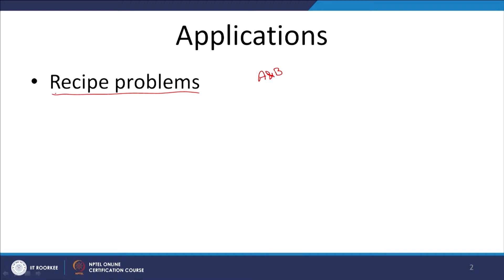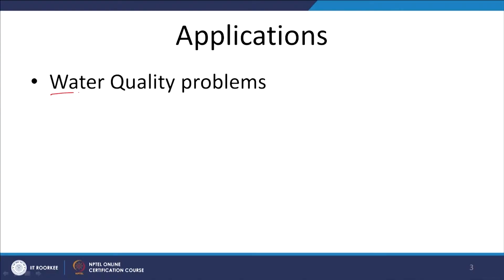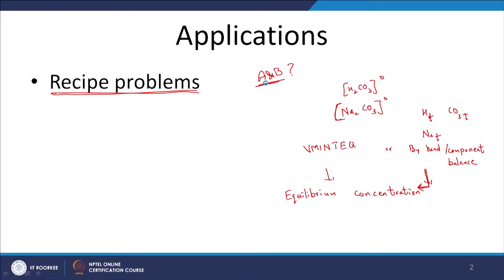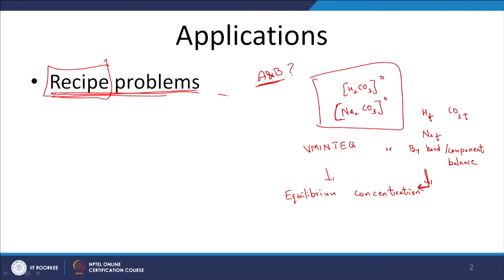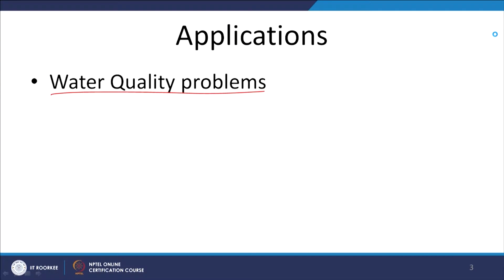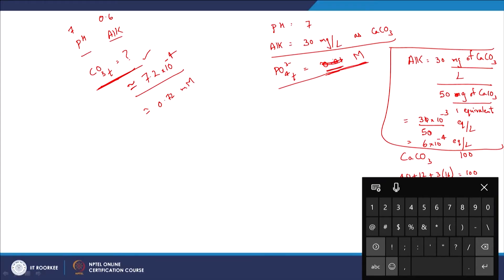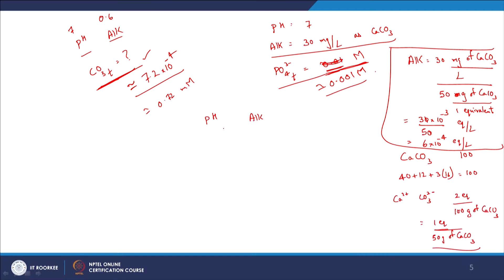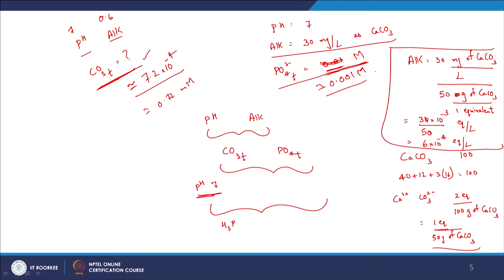mod07lec31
Alkalinity & Acidity: Applications
Calculating the concentration of different compounds by VMINTEQ when the pH and alkalinity of the solution and total concentration of any component is known for both closed and open system.